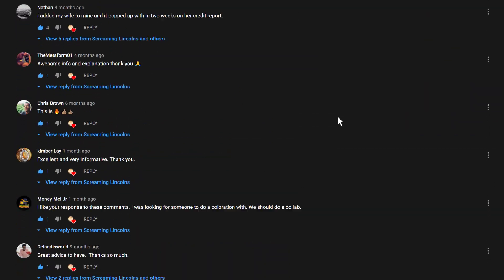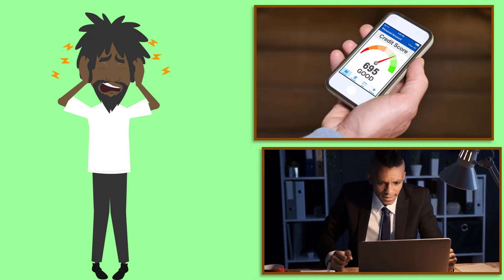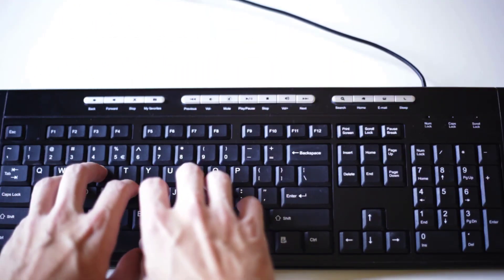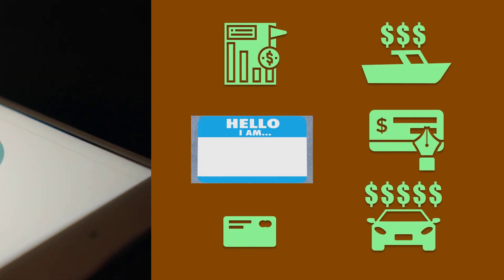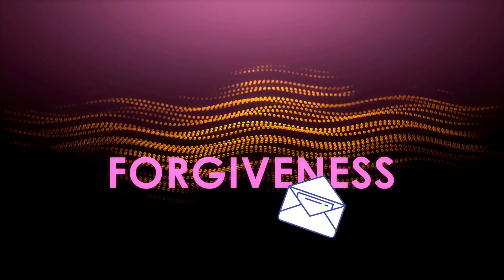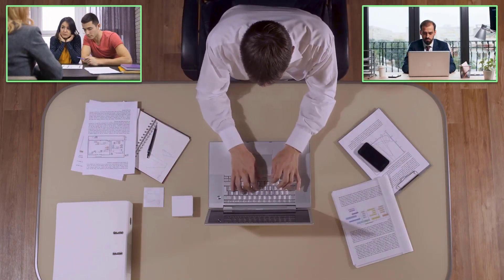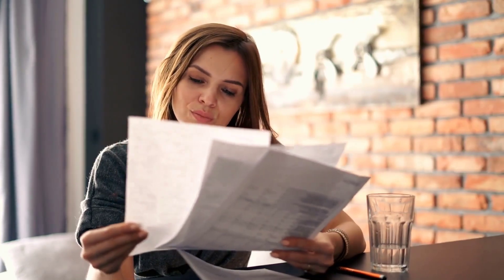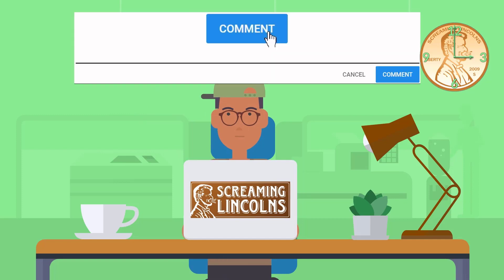HOW MISSED PAYMENTS AFFECT CREDIT TERMS AND APPROVAL CHANCES FOR MORTGAGE & LOANS 2020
Once a Missed Payment appears in a credit history, you have 3 options:

1.  Forgiveness Letter to Lender (ask to remove)
2.  Dispute (can be time-consuming)
3.  Redirect your credit narrative with additional documentation

The average credit score in the US now hovers just above 700 and has consistently inched up from its 690+ average in the prior decade. This means more Consumers are understanding what impacts their Credit Score and how to boost their Credit Score with the right activity. But having a good score usually won't get the best rates on big ticket items like mortgages, car loans, and student loans. Even an excellent score isn't guaranteed the best rates if the Lender doesn't feel confident in a Borrower's ability to repay, which goes beyond just having a great CreditScore.

In this video, we discuss how to get the most favorable terms on a mortgage.  However, the same rules apply to any other type of credit product (credit card, student loan, car loan, etc.) a Lender may offer.  We also discuss how to rewrite the credit narrative a Lender's underwriting process has inferred about your credit history which may tip the odds of getting better terms or avoiding a denial.  Here's a summary:

1.  Credit score of 760 is required to get the best terms for mortgage, car and student loans.
2.  Strengthen your relationship with the Lender by opening other accounts (checking, savings, investment, retirement, etc.) they may offer.
3. Be able to show consistent positive CashFlow every month in your cash accounts.
4.  Be prepared to redirect your credit narrative, in writing, to document your loyalty, responsibility, and commitment for the better terms you deserve.

If you're just starting out with credit, see Screaming Lincolns video on 3 EASY OPTIONS TO START YOUR CREDIT HISTORY here:

Let me know where you're at in your credit journey and if I can help in the Comments anytime!

NO PRE-ROLL ADS
NO MID-ROLL ADS
NO ADS WHATSOEVER
NO MEMBERSHIPS
NO REQUESTS FOR SUBS OR LIKES

JUST THE DATA.  Use this data to your benefit.  Watch again or watch other Screaming Lincolns videos to build your own understanding of credit.

Your time is too important.  Too much time is wasted in YouTube videos with Creators' lengthy intros telling Viewers to Like/Sub/Sign-up for this&that blah blah.

The credit game is best played in multi-player mode, as multiple signup bonuses can be scored with the right strategy.  Referrals are always nice for yourself!  You'll go further in your credit journey with an accountability partner, too.

Got a question?  Don't be shy!  Hit me up in the Comments anytime!

~Cap